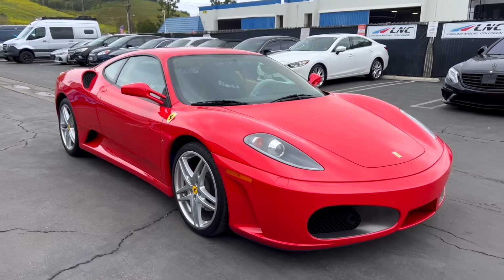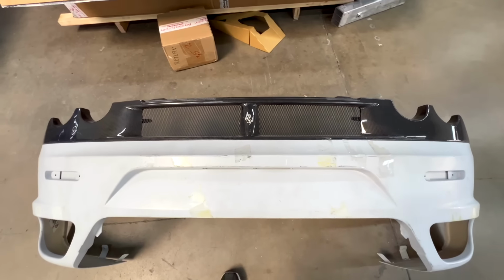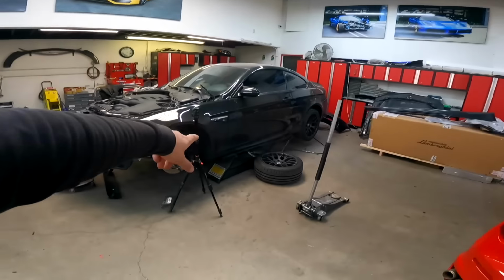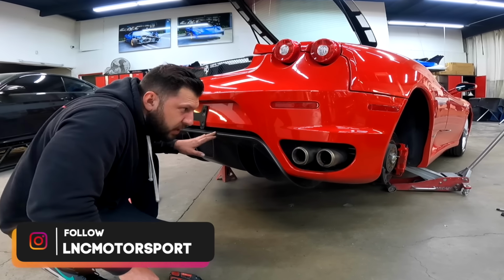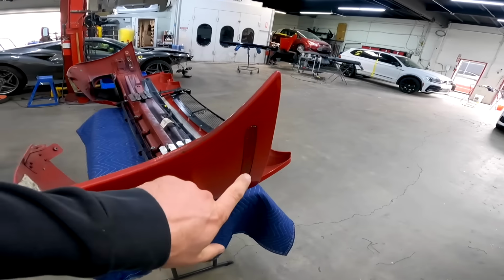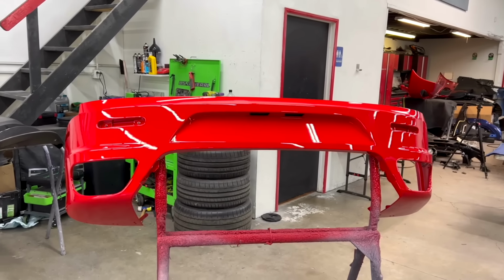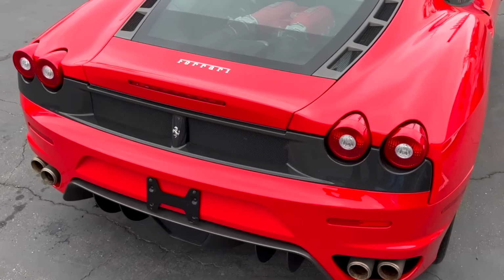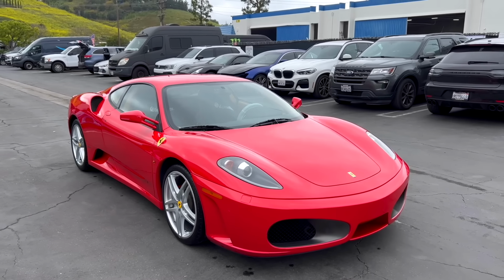FERRARI F430 INSTALLING CHALLENGE CARBON FIBER GRILL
FERRARI F430 CHALLENGE GRILL, PAINT AND INSTALLATION

LNC COLLISION
27622 CAMINO CAPISTRANO, SUITE D

NSTAGRAM @DENTFIXEQUIMENTpromo

LNC199
LNC720

SHIPPING COMPANY
RCG transports.